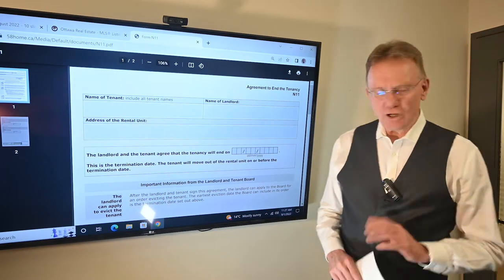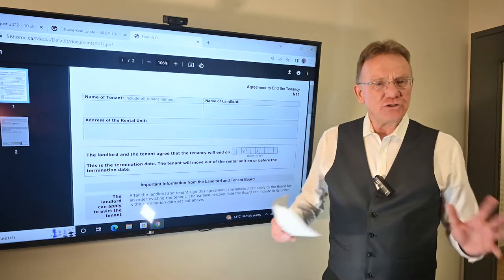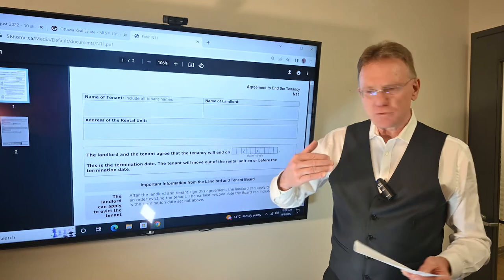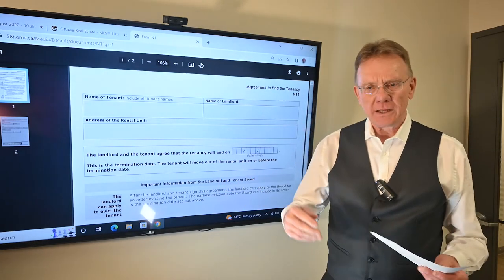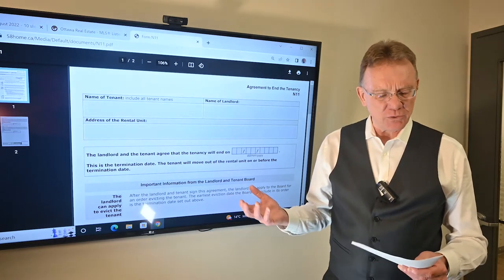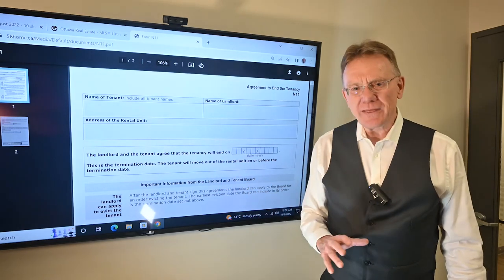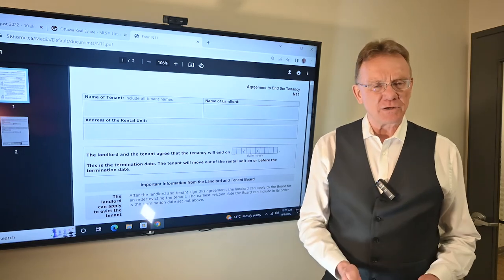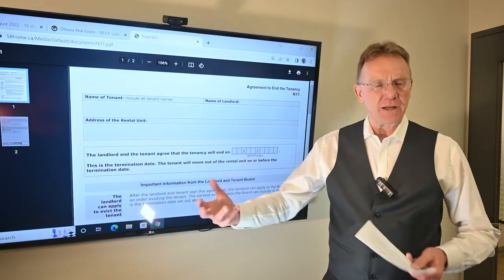Agreement for Tenant to Move Out - Form N11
If you have a tenant and you want them to move out, which form should you use?  Ontario Government Form N11.

This is sometimes known as Cash for Keys, as the landlord will usually offer the tenant an amount they cannot refuse!

If you have a tenant, and you want them to move out, or, if they want to move out in the middle of a lease, how do you go about it?

This can be done legally if both parties agree to it.

There will be some negotiating regarding some terms, but once you agree and both sign the Form N11 that is it done.